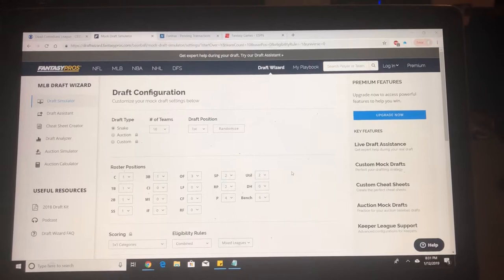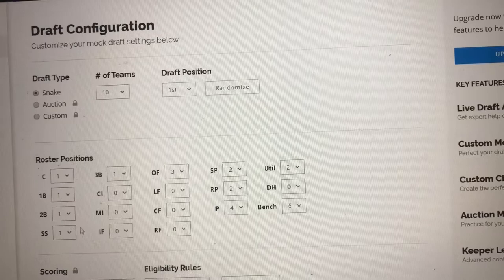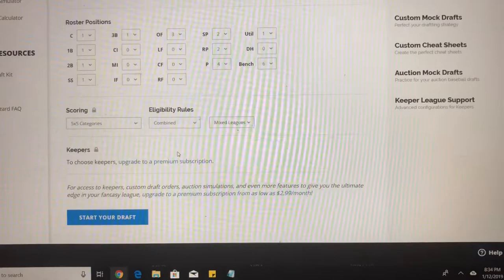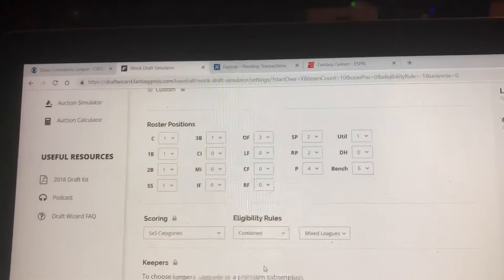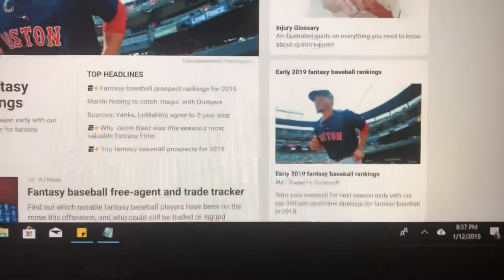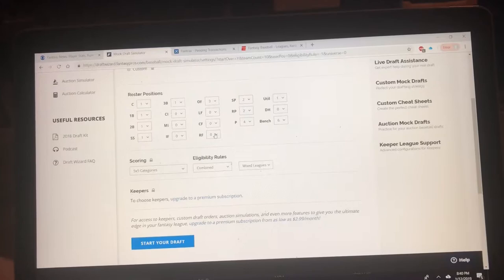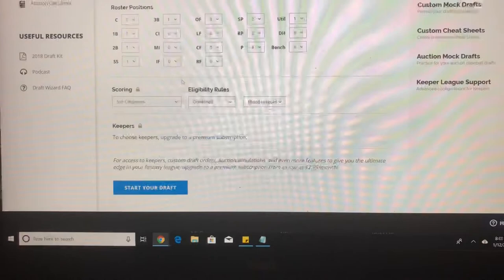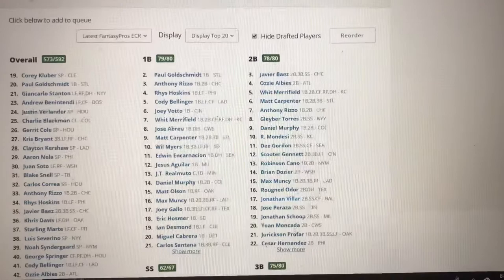Baseball - Redraft League Strategy and Practice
Useful tips to get you started in redraft leagues